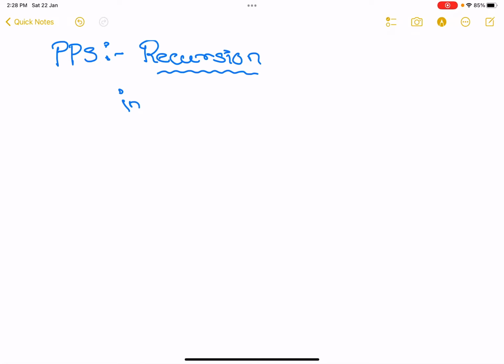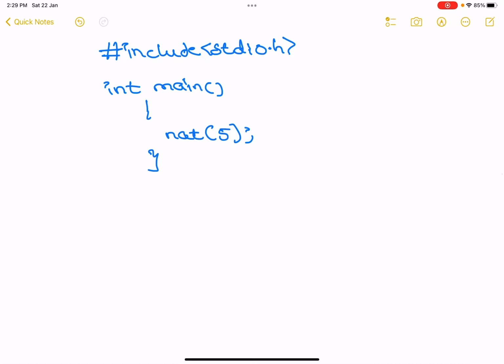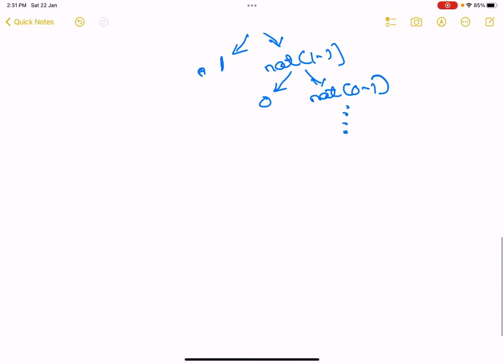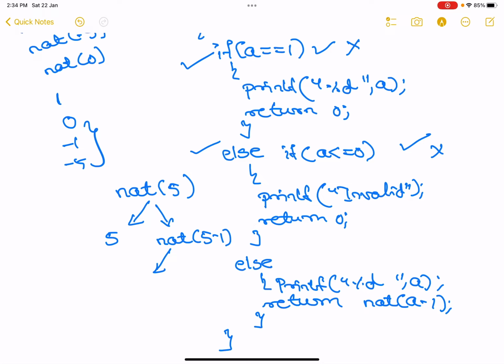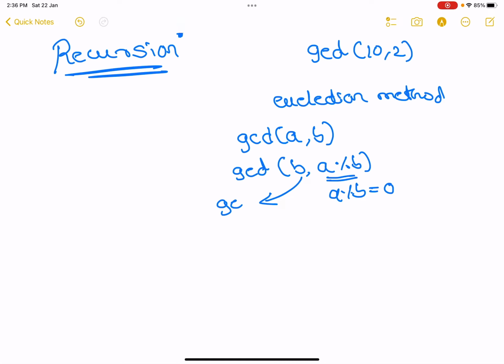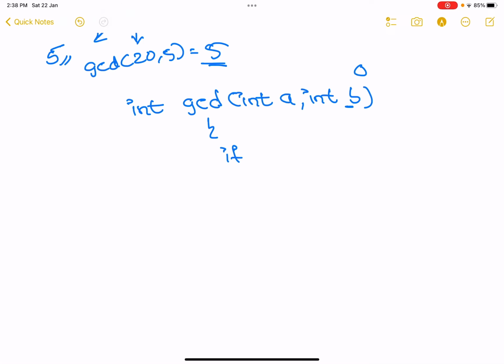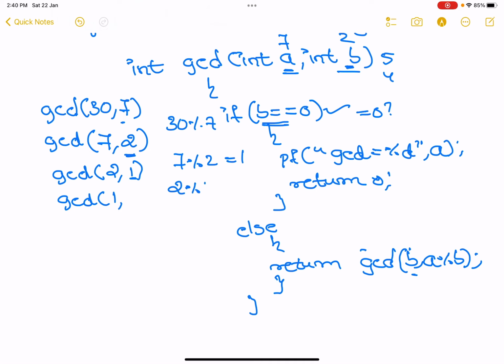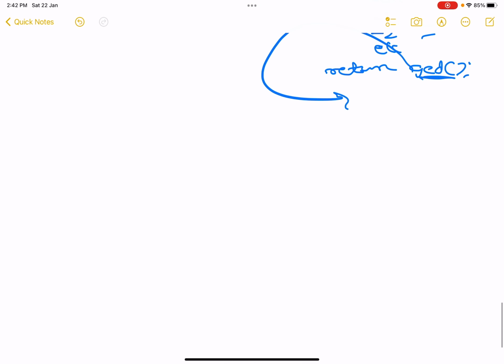JNTUH PPS : CLASS 25 RECURSION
RECURSION